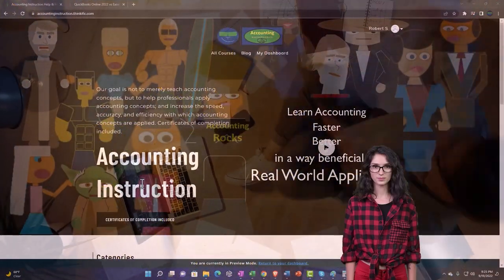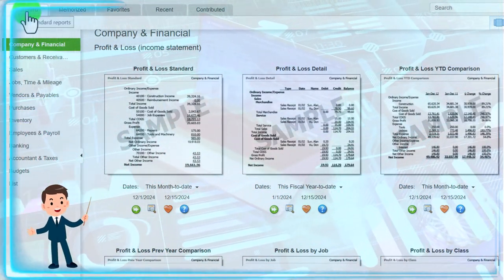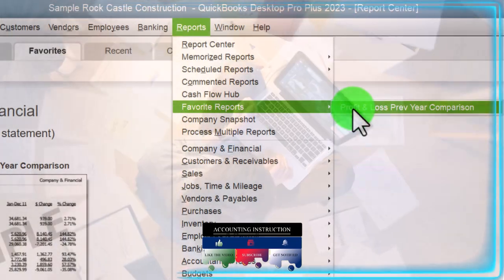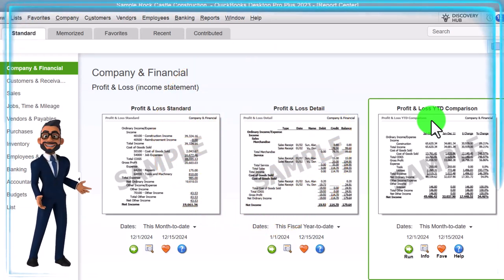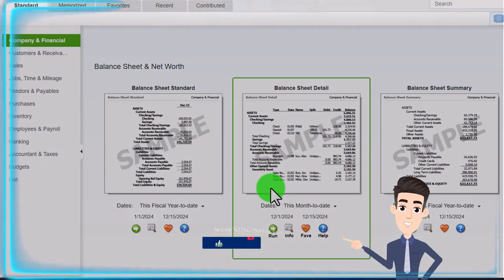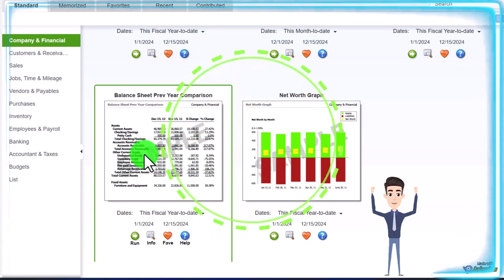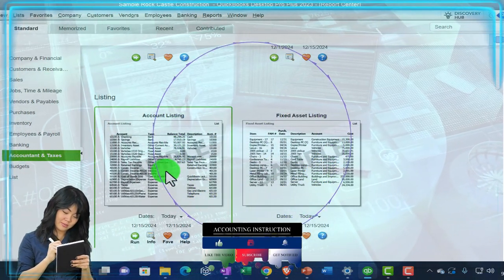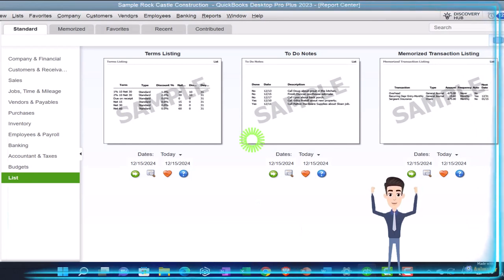Reports Overview 1640 QuickBooks Desktop 2023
Reports Overview